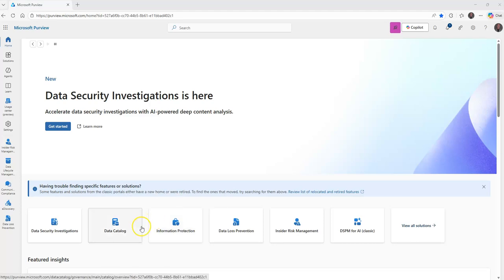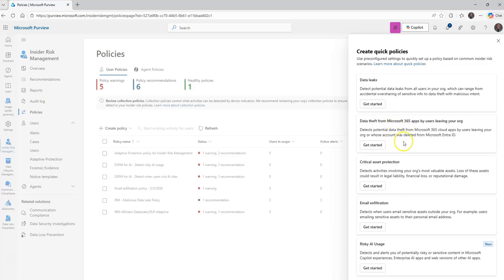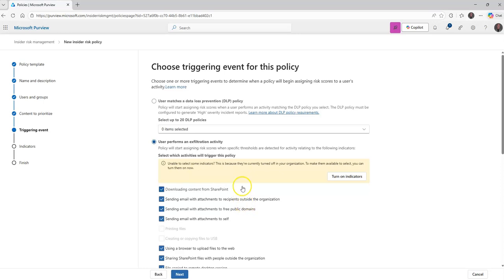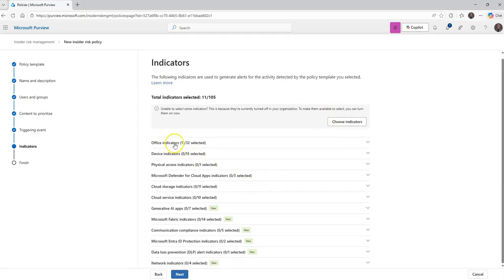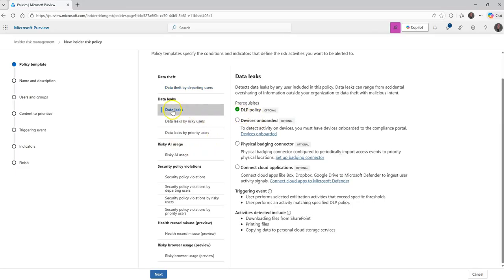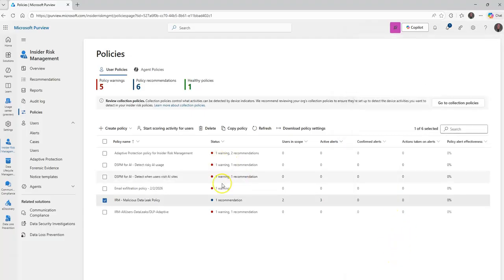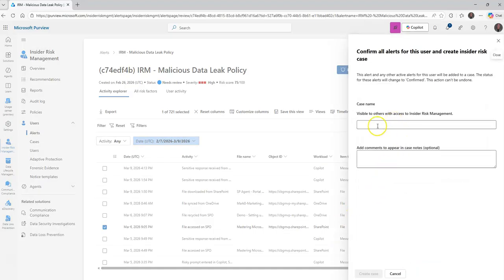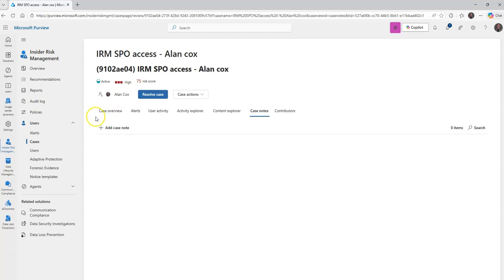Demo Insider Risk Management Part 3 Policies, Alerts, and Cases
Insider Risk is where signal turns into action — and in Part 3 of this series, we go deep into the heart of Microsoft Purview Insider Risk Management 🔍
In this video, I walk through how policies, alerts, and cases actually work together to help organizations detect, investigate, and respond to risky user behavior—without turning into Big Brother 👀
✅ What you’ll learn in this episode:

How Insider Risk policies are structured and what really matters when configuring them
How alerts are generated, prioritized, and triaged
What happens after an alert fires — from investigation to case creation
How cases are used to manage investigations end-to-end
Common mistakes that lead to alert noise and weak investigations
Practical tips to keep your Insider Risk program defensible, targeted, and effective

This session is especially useful for:

Microsoft Purview admins
Security & compliance teams
Governance leaders
Anyone responsible for insider risk, data protection, or investigations

📌 If you’re trying to move from “we enabled Insider Risk” to “we actually know how to use it” — this one’s for you.
…and check out the other parts of the series to build a complete Insider Risk strategy.